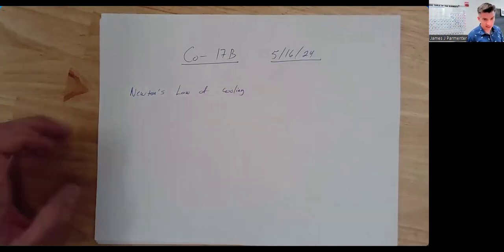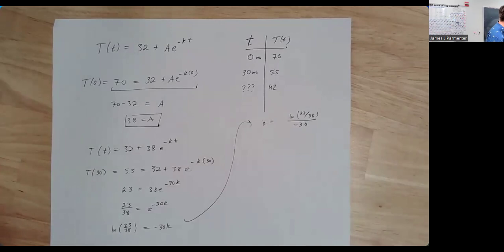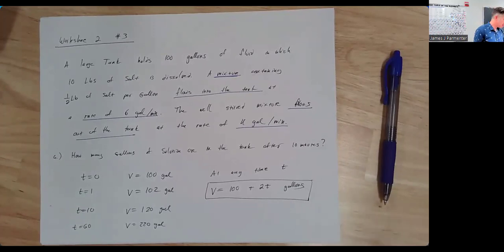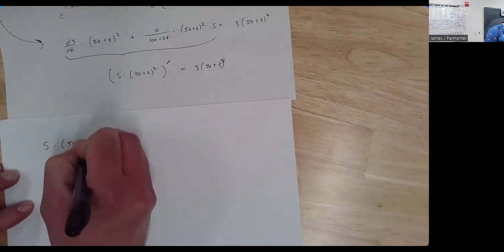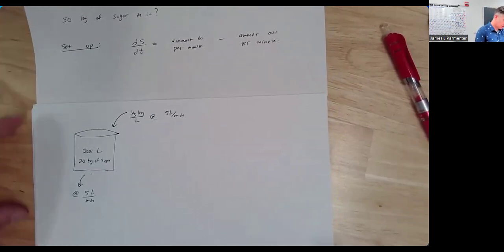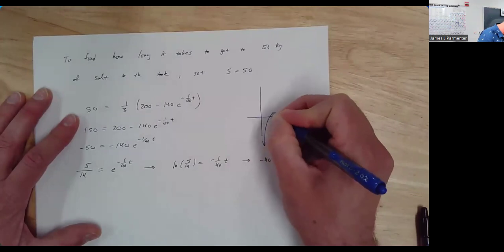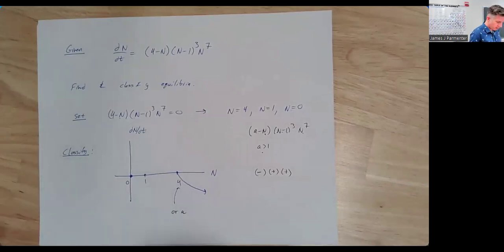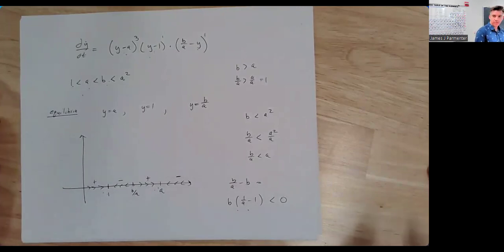Co-17B 5-16-24: Even More Differential Equations: Tank Problems & Newton's Law of Cooling